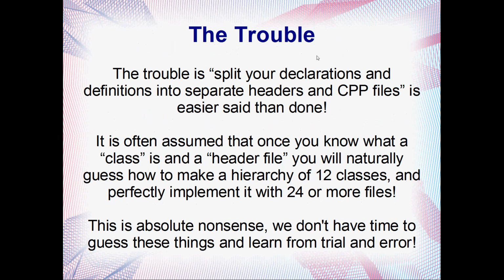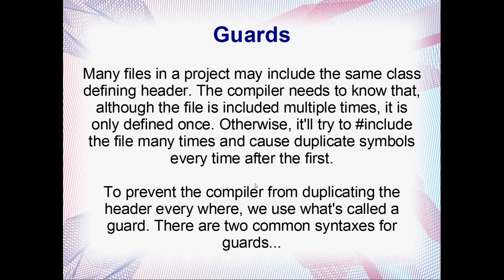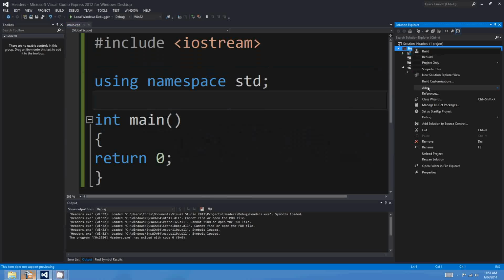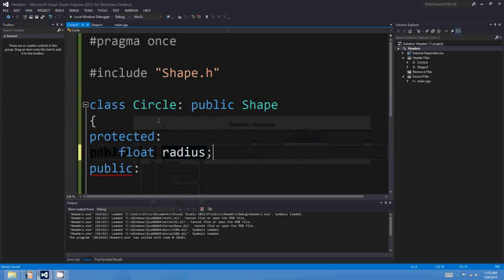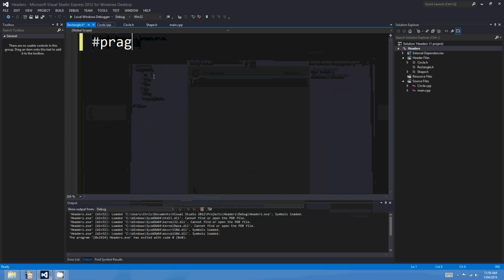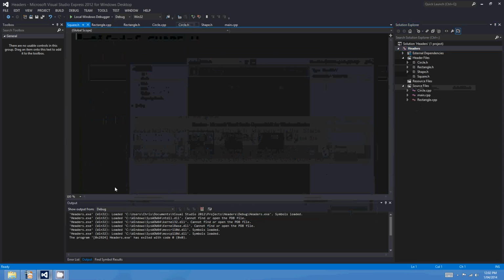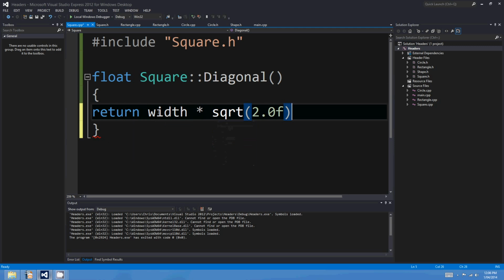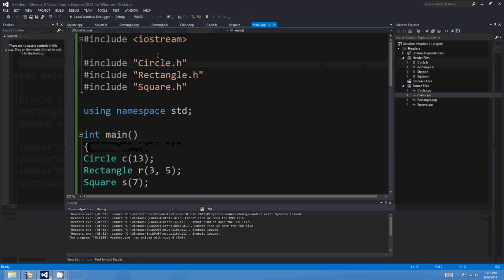C++ Tutorial 22: Multiple File Projects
In this tutorial I want to cover the topic of creating class hierarchies and projects with multiple files.

This topic is not often covered in any detail. C++ courses sometimes tell students to split projects and classes but they're not often specific about exactly how to split them. Folks are sometimes left to figure it out for themselves, and it's not as easy as it seems!

It's like telling someone to ride a bike by saying "you just sit on it and pedal, you'll be right!". It's true, but there's something that bike riders know that non-bike riders don't. Likewise, telling someone "split your classes and project up into headers and CPP files, you'll be right!", is not very helpful...

We need to avoid "duplicate definition" errors and yet split our projects and class hierarchies into separate files, whilst including headers multiple times for any classes that needs them. We do this because it makes a project easier to navigate and maintain, but unless you do it right, it's a massive pain to work with. There's more than one right way to do it, but there's also an awful lot of wrong ways to do it! This tutorial is intended to show at least one, simple, clear and correct way of splitting classes and your project into multiple files.